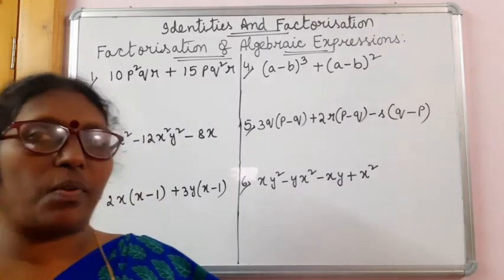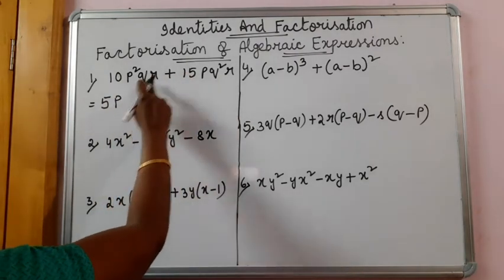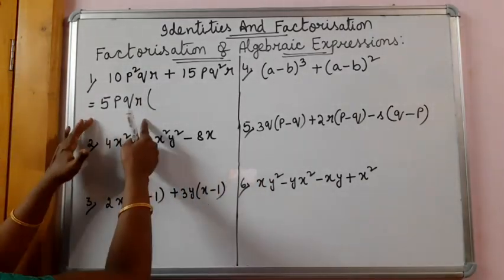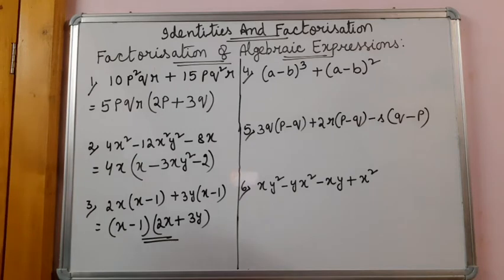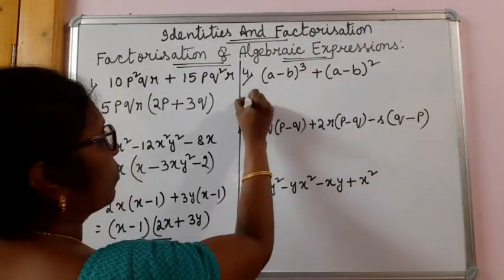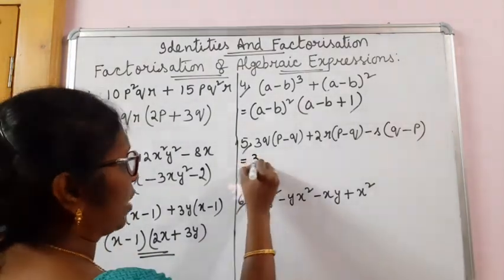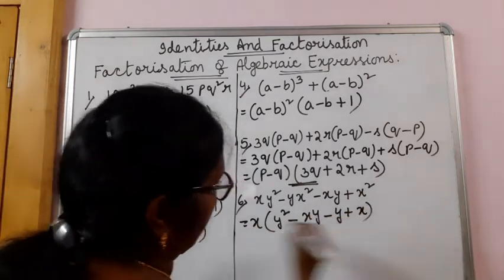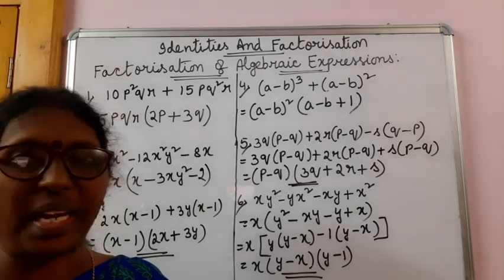Identities and Factorisation (Part-3),Class-8,Mathematics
Identities and Factorisation  # Factorisation of Algebraic Expressions  # Simple solved sums